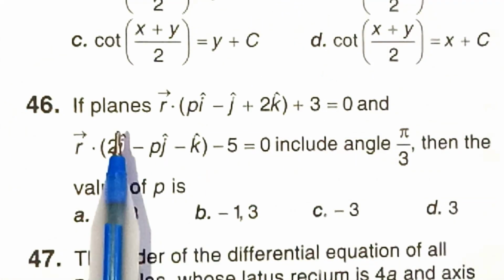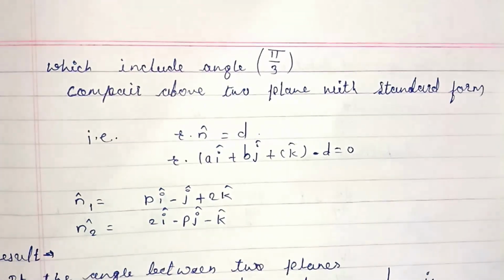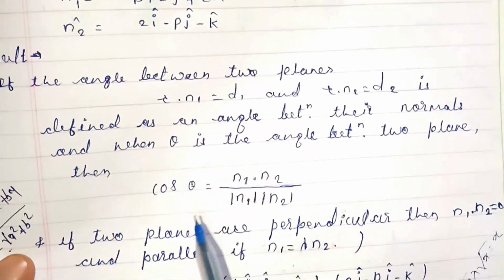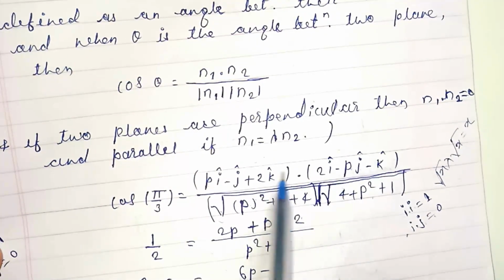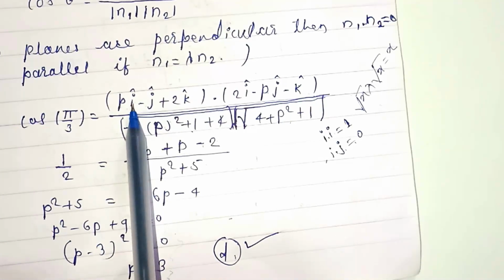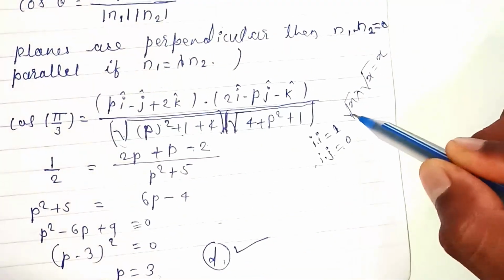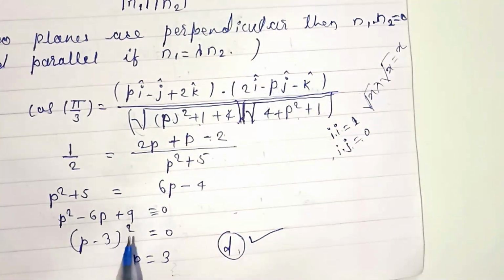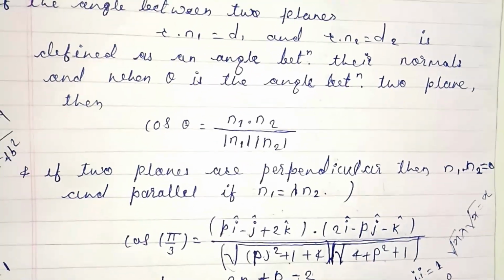JEE main + advance.Questions | MHT-CET PCM, Previous Year Solved Q P VECTORS | MH-CET by swapnil sir